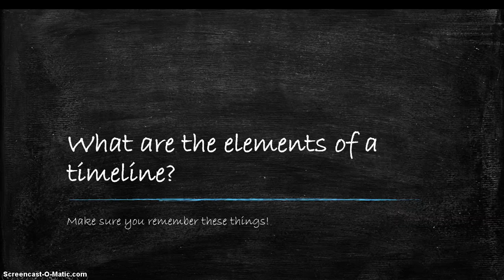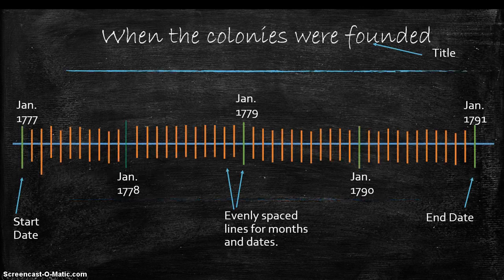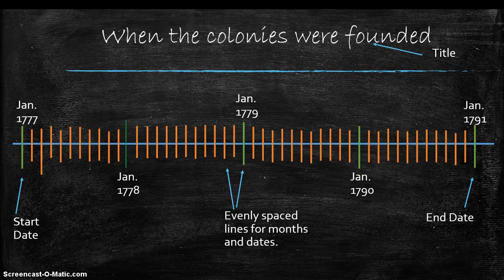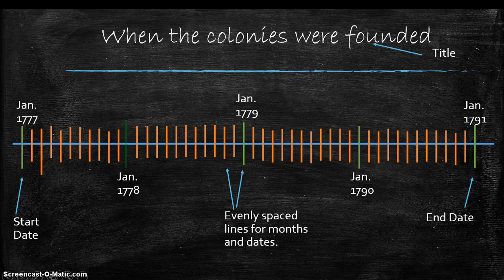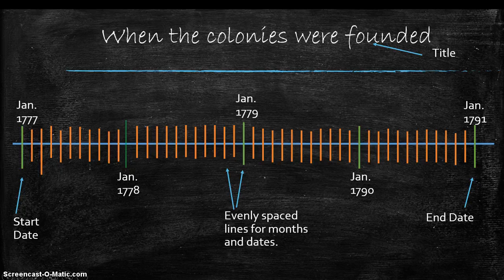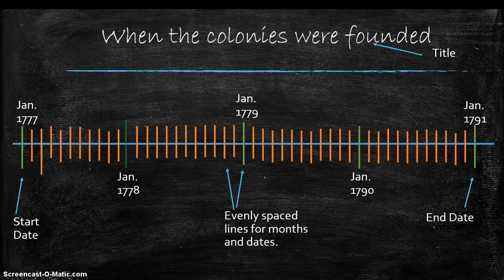elements of timeline final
elements of a timeline for fourth graders